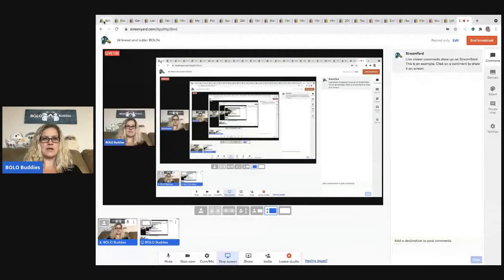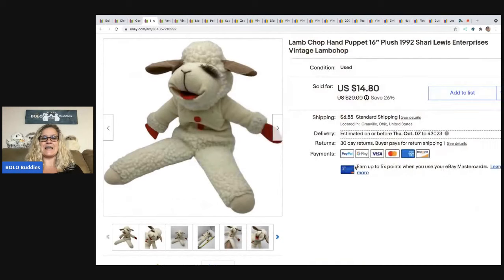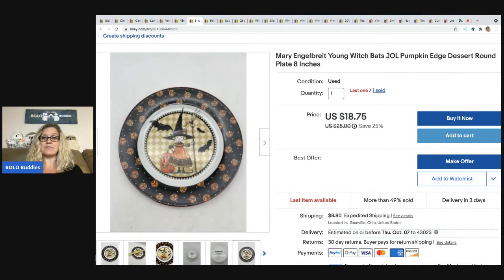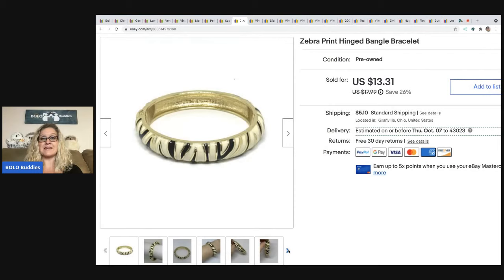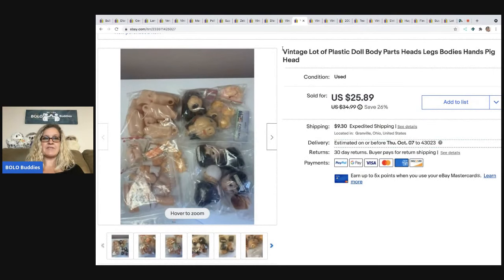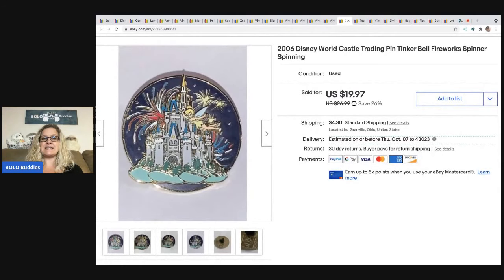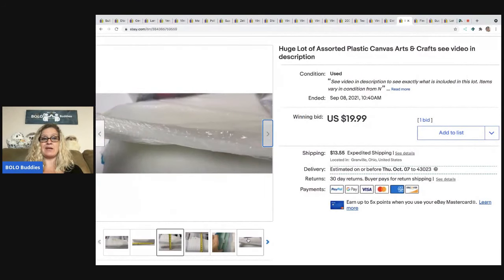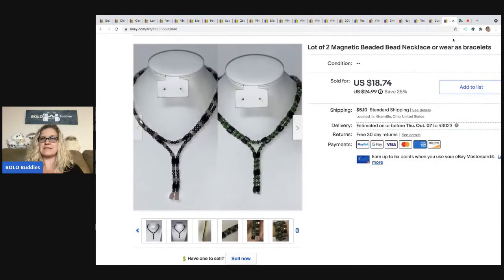23 Bread and Butter BOLOs What Sold on ebay for $35 or less Small Sales add up to Big Profits